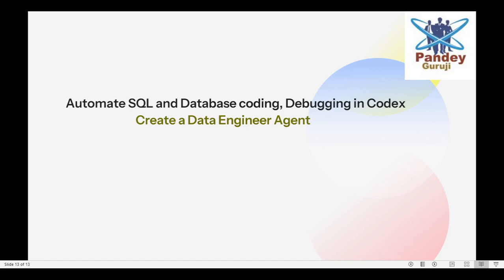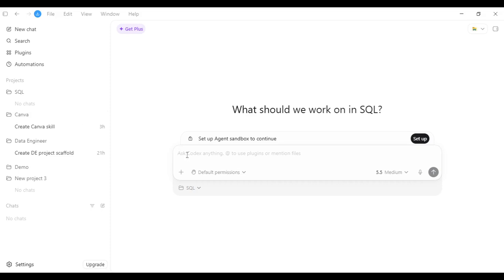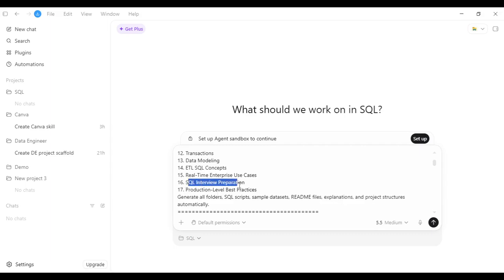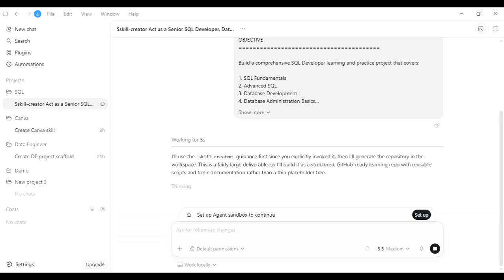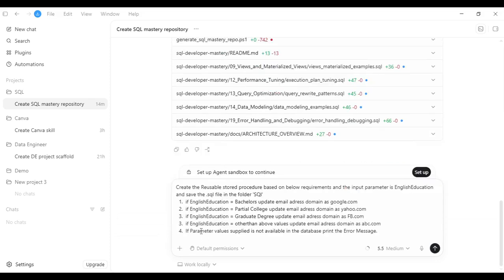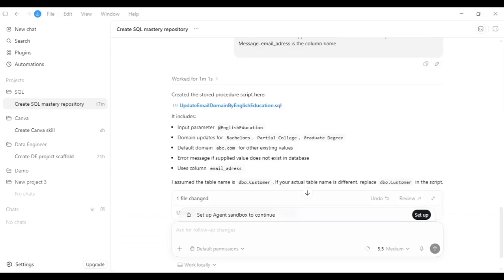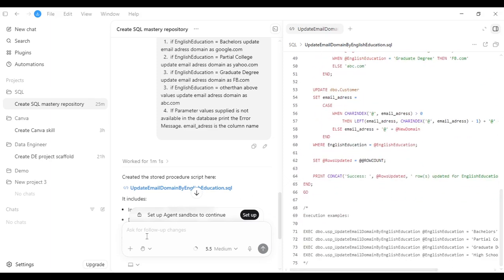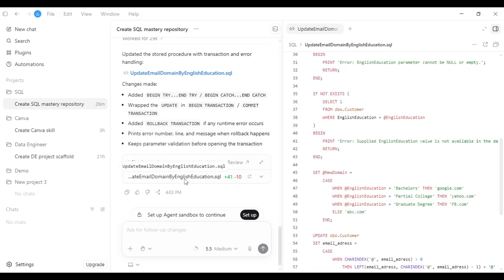10.Automate Python, PySpark, SQL & ETL/ELT Coding with OpenAI Codex| AI Tutorial for Beginners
🚀 Learn how to automate Python, PySpark, SQL, and ETL/ELT coding using OpenAI Codex in this beginner-friendly AI tutorial! Discover how AI coding agents can generate code, debug pipelines, optimize SQL queries, automate data transformations, and accelerate real-world Data Engineering workflows.

In this hands-on tutorial, you’ll see how OpenAI Codex can help developers, data engineers, and analysts automate repetitive coding tasks and build scalable data pipelines faster than ever before. Instead of writing boilerplate code manually, you’ll learn how to use AI to generate production-ready scripts, ETL workflows, PySpark transformations, and SQL queries in minutes.

📌 What You’ll Learn:
✔️ Automate Python coding using Codex
✔️ Generate PySpark transformations with AI
✔️ Create SQL queries from natural language
✔️ Build ETL/ELT pipelines automatically
✔️ Debug and optimize data workflows
✔️ Automate documentation & code comments
✔️ Generate reusable scripts and functions
✔️ Use Codex CLI for data workflow automation
✔️ Real-time Data Engineering use cases
✔️ Best practices for AI-assisted coding

🔥 Real-Time Practical Examples:
• CSV & Excel data processing using Python
• SQL query generation and optimization
• PySpark DataFrame transformations
• Automated ETL pipeline creation
• Data cleaning and validation workflows
• Log analysis and pipeline debugging
• AI-assisted coding for Azure, Databricks & Spark
• GitHub workflow automation with Codex

💡 Why This Video Matters:
AI is transforming software development and data engineering rapidly. Professionals who know how to work with AI coding agents like Codex can automate repetitive work, improve productivity, reduce debugging time, and focus on solving real business problems instead of writing repetitive boilerplate code.

🎯 Perfect For:
👨‍💻 Data Engineers
📊 Data Analysts
🤖 AI Engineers
🧑‍💻 Python Developers
☁️ Azure & Databricks Professionals
🎓 Students & Beginners